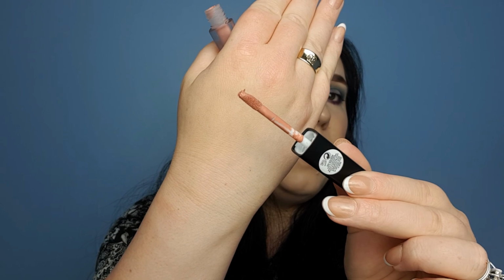TESTING PRIMARK LIPKITS!! THE NUDE EDIT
Hey Guys!!
Today we are going to be discussing and swatching the P.s Liquid lipsticks these come in a pack of four and retail for £4.
There are different variations of these kits but at the moment i have the  nude edit!
I will be swatching these on my hand and my lips giving you an idea of how they will look on.
These also remind me of the huda beauty minis, what do you guys think??
I really hope you enjoy this video xoxox

Primark The nude edit lipkit £4

MAKE UP WORN
Primer//Revolution pro prime & hydrate
Foundation//L.A Girl pro coverage porcelain
Concealer//Revolution conceal & define c1
Powder//Kiko matte fusion 04
Brows//Revolution pro mircroblading pencil in chocolate
Eyes//Carmi x Revolution kiss of fire palette
Soph x Revolution extra spice
Liner//Iheart Revolution multi bright liner
Mascara(will not mention as not cruelty free)
Contour//W7 lift & sculpt
Bronzer//Primark bronze queen in sunrise
Blush//Nip&fab 01 blushed
Highlight//Ofra rodeo drive
Lipstick//Primark nude edit (no  names)

SOCIALS